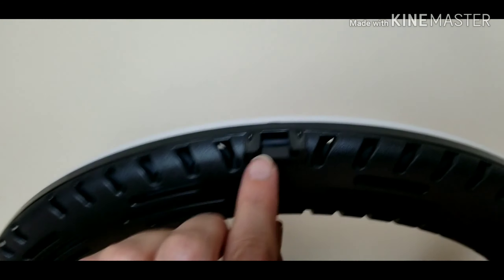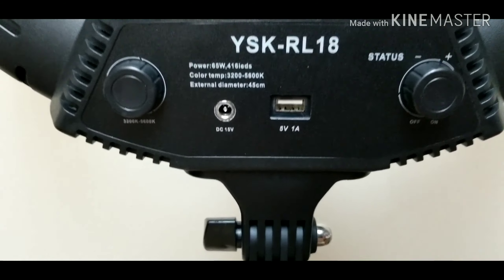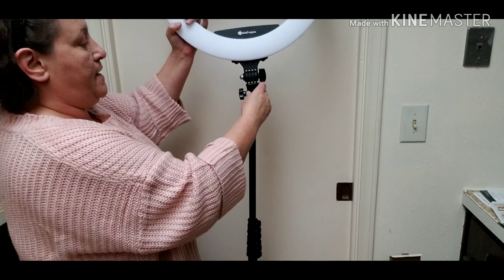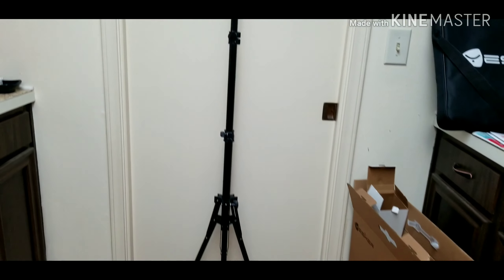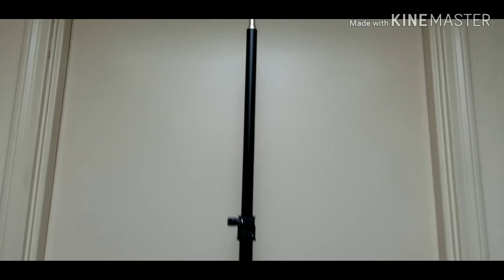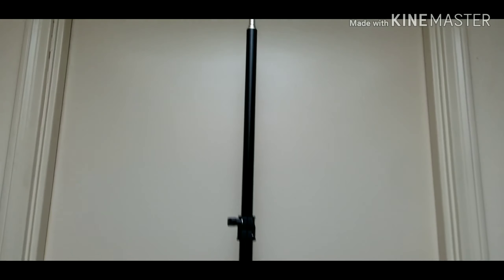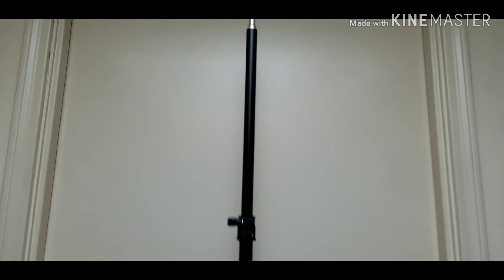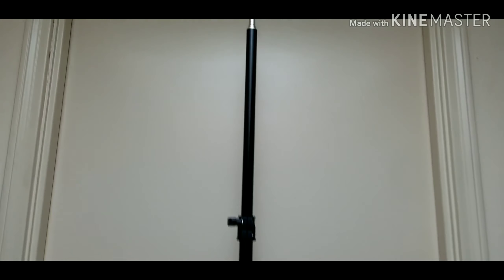Ring Light 18 Inch 65W LED Ringlight Kit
Ring Light 18 Inch 65W LED Ringlight Kit with Tripod Stand with Phone Holder Adjustable Color Temperature Circle MUA Lighting for iPhone Camera for Vlog, Makeup, YouTube, Video Shooting, Selfie